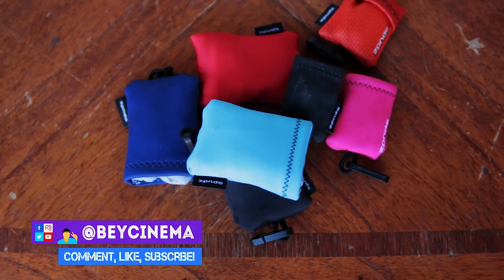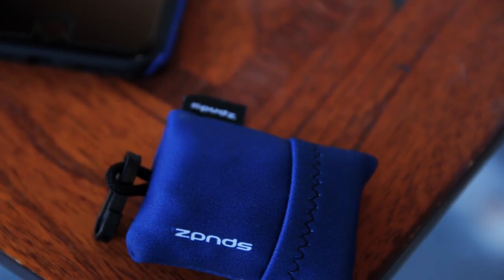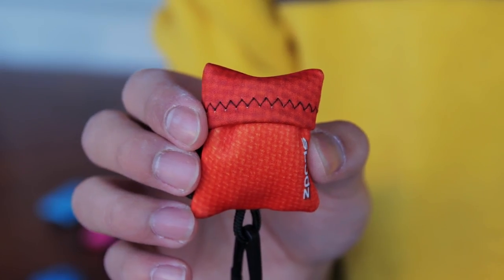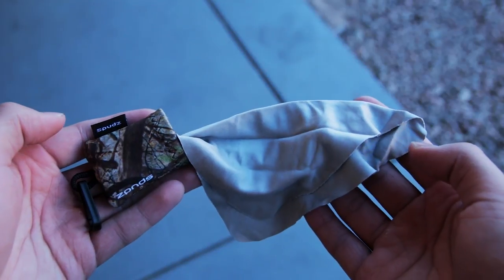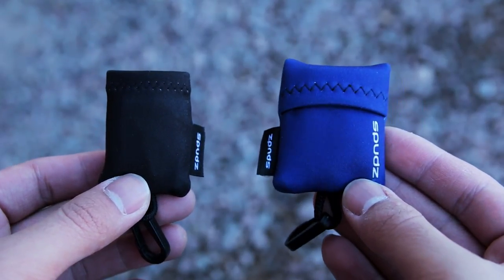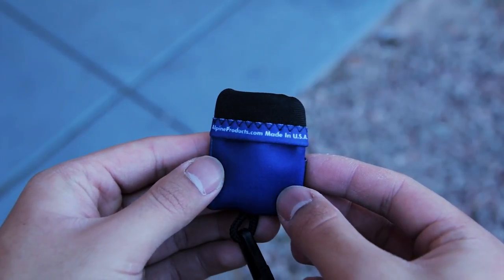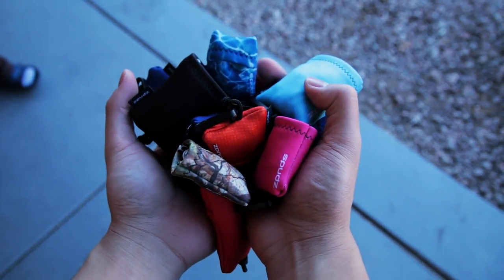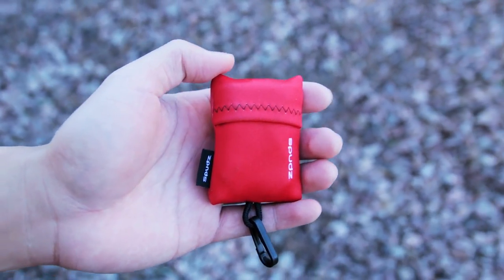Best Microfiber Cleaning Cloths EVER?! - Spudz Classic & Ultra Review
This is the best Microfiber Cleaning Cloths EVER in my opinion! Spudz by Alpine Innovations is super cool because of their built-in carrying pouch. These cleaning cloths are super high quality and I highly recommend grabbing a few of these

All opinions are my own and do not represent any other parties.